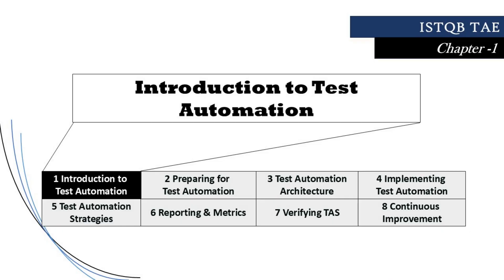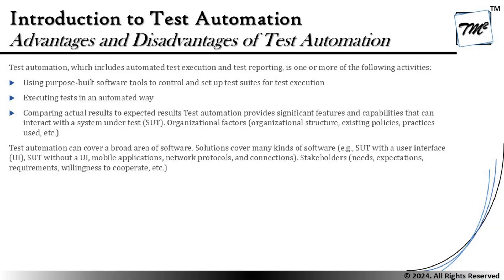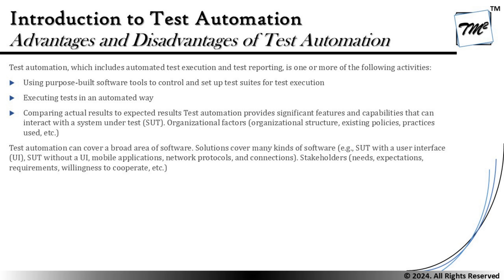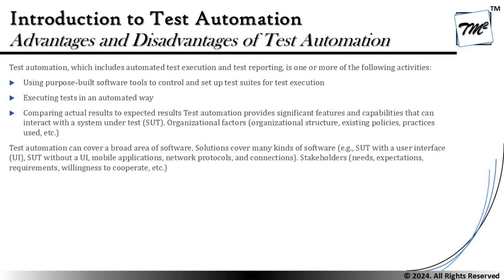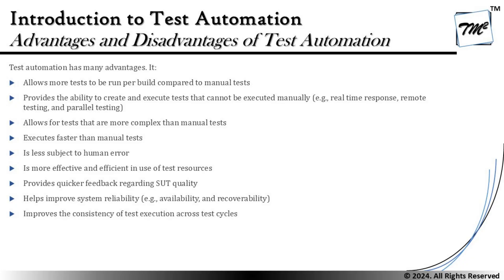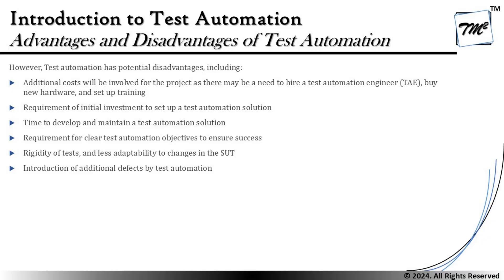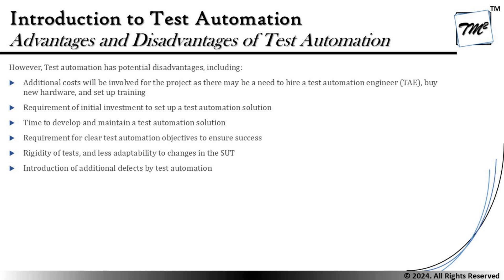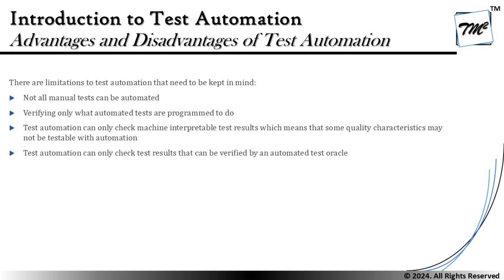ISTQB Test Automation Engineer v2.0 | Tutorial 01 | Advantages & Disadvantages of Test Automation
Hello Friends,

This tutorial will drive individuals about the 1.1 Purpose of Automation from Chapter 1 of ISTQB Test Automation Engineer 2.0 preparing you for cracking your exams in the first attempt..